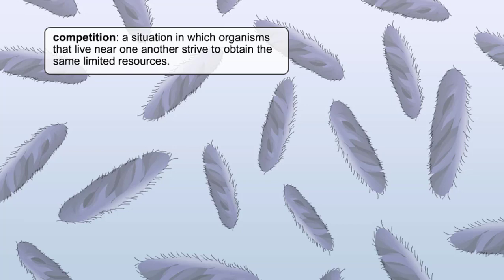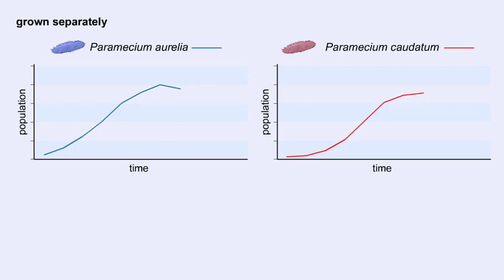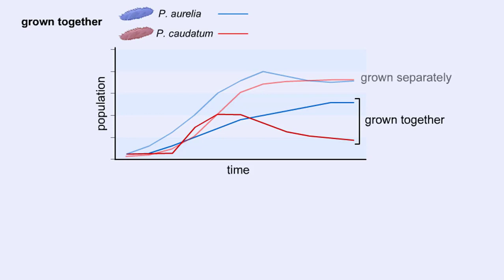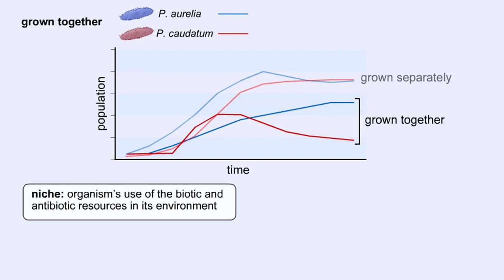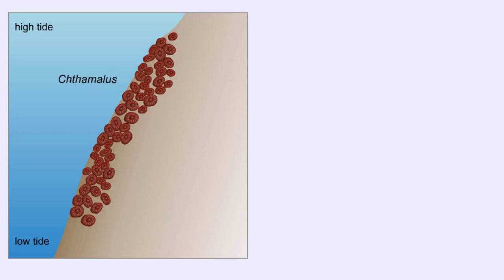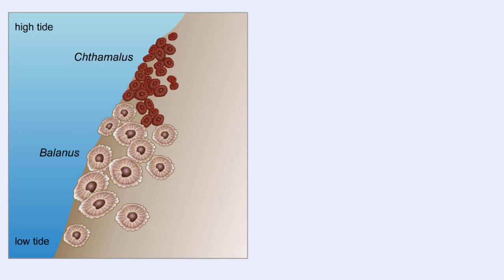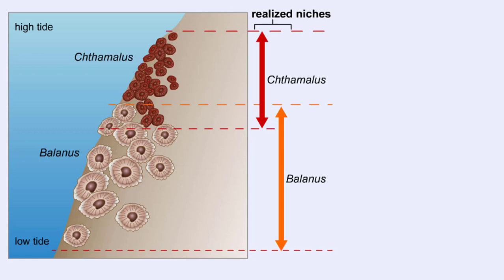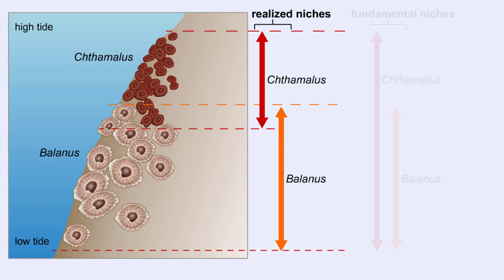Interspecific Competition Relationship - Competitive & Niche Differentiation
In an environment with limited resources, any organisms that utilize the same resources will be in competition with each other.

For example, let's look at two competing species of paramecium, a single-celled organism that feeds on bacteria. If we raise each of these species in isolation, both populations will thrive, at least until their food source runs out.

However, we can raise both species in the same environment and see what happens. Notice that P. aurelia starts out with a slow growth rate, but it eventually out-competes P. caudatum, whose population eventually declines.

Since these two species compete for the same resources, they are said to occupy the same ecological niche.

This experiment, conducted by G.F. Gause, illustrates the competitive exclusion principle, which states that two species in direct competition cannot occupy the same niche.

If two species are found to coexist, then they must be using the resources in their environment in slightly different ways, and therefore occupy different niches.

Looking at a slightly more complex example, here is a marine ecosystem that illustrates how a niche can change depending on the competition of other species.

A species of Chthamalus barnacle will occupy both high and low tide regions, given no competition from other barnacles. Meanwhile, Balanus barnacles will occupy only the low tide region, given no competitors.

You can see tat the Balanus species out-competes Chthamalus in the low tide region, so Chthamalus narrows its niche to the available high tide area.

This example illustrates the distinction between a species' realized niche, which is the role a species actually plays in the ecosystem, and its fundamental niche, which is the role it would play in the ecosystem if competitors were not present.

In many cases, it is impossible to determine a species fundamental niche without removing all of its competitors.